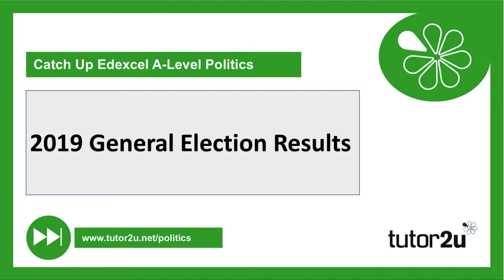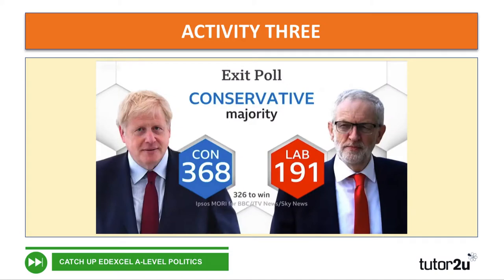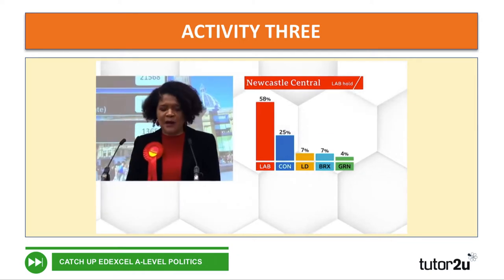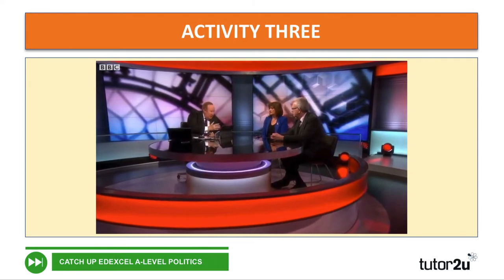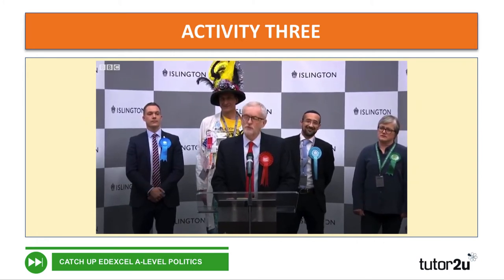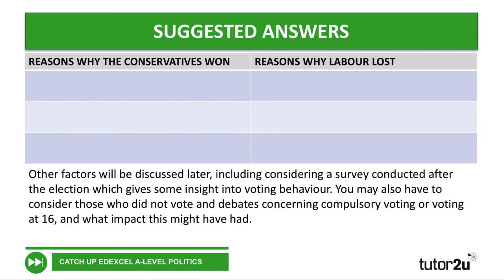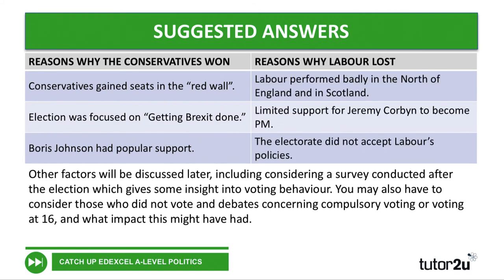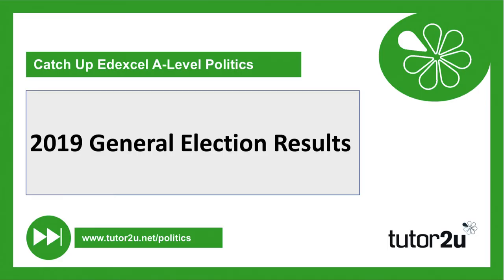2019 General Election | Election Results | A Level Politics Catch Up 2021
This video provides a handy summary of the key features of the UK General Election results.

ABOUT EDEXCEL A-LEVEL POLITICS CATCH UP 2021

This is a new online course which provides students preparing to take the Edexcel A-Level Politics exams in summer 2021 with a carefully-structured catch-up study programme to help them enter Year 13 with a good grasp of important concepts from Year 12.

The Edexcel A‑Level Politics Catch Up 2021 course is organised into a series of  “Weeks”, each of which focuses on a core topic area from year 12 that is likely to underpin student success in summer 2021.

Starting with key content and topical updates for UK Politics, then UK Government and finally each of the core political ideas topics, each week consists of a variety short videos, interactive resources and exam skills activities.

Through this programme, we hope that students will be able to tackle their final months of preparation for Edexcel A‑Level Politics with greater confidence.

You can view all the Week 1 resources for FREE by enrolling at the link above.